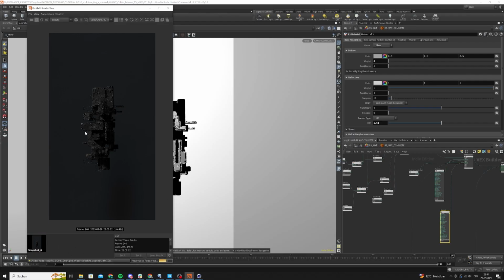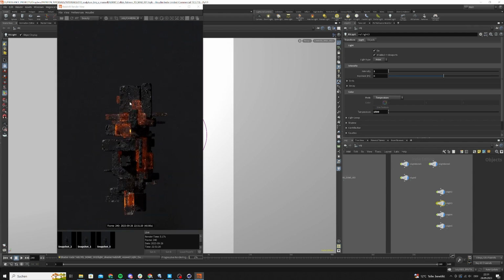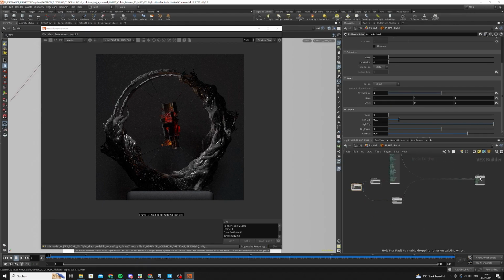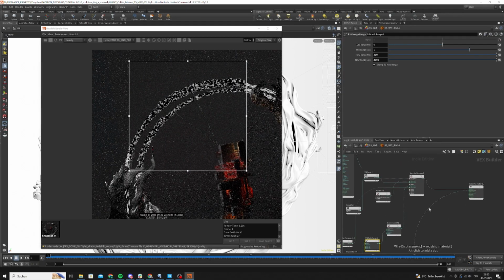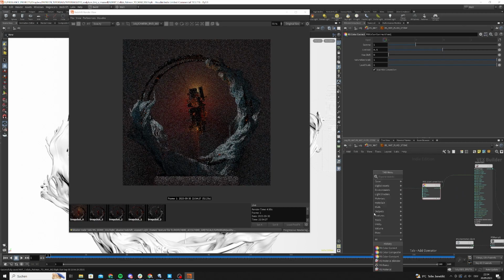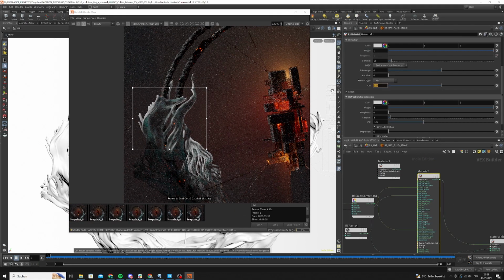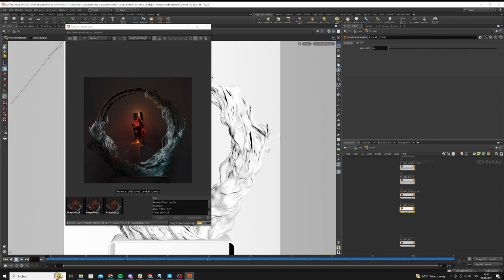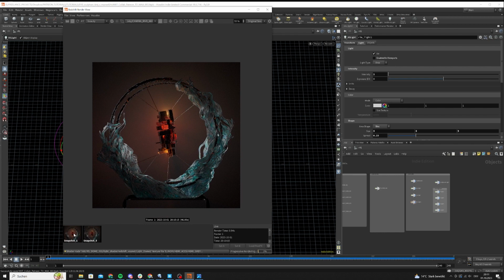TIMJ - 6 Lookdev Part II - Max X Tim - brutalism sculpture 2023